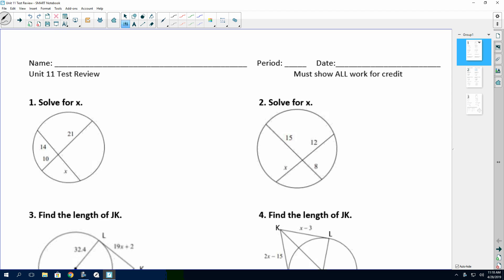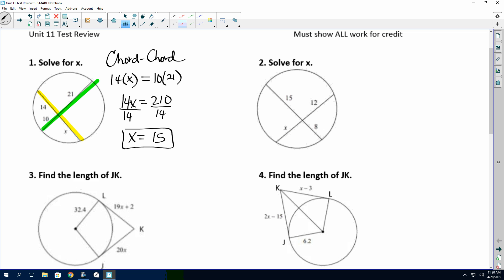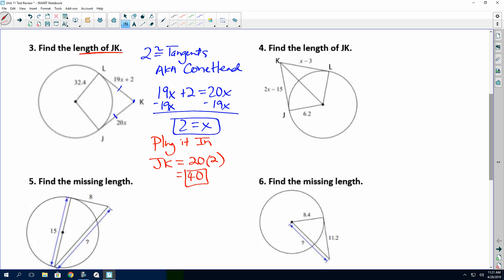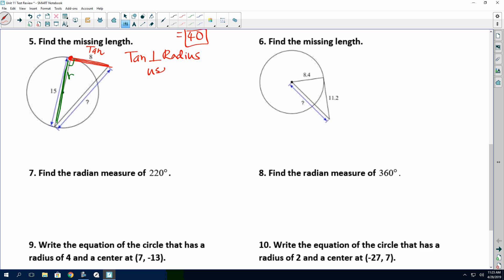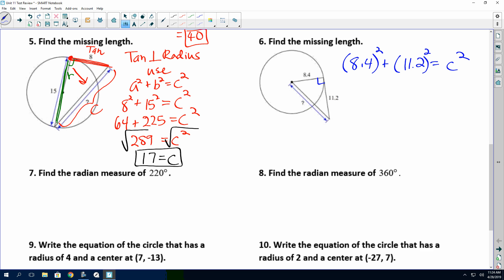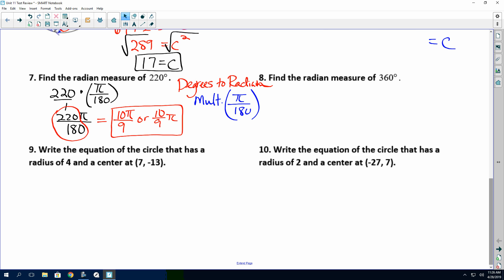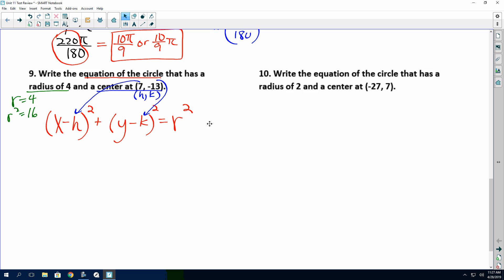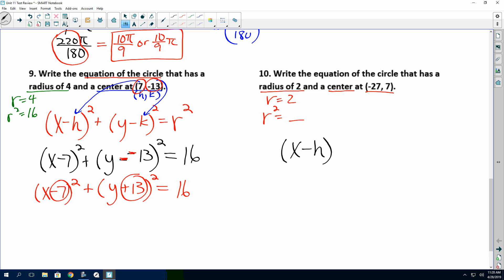Unit 11 Review Page 1